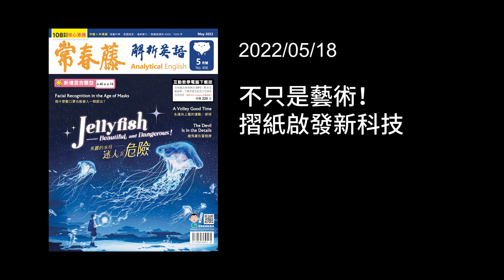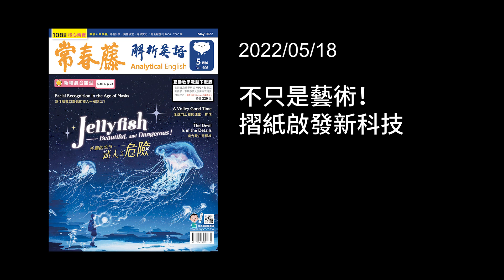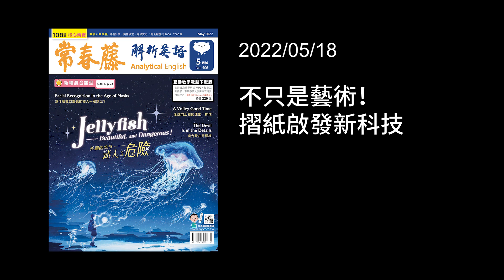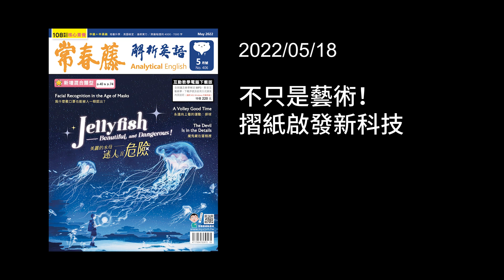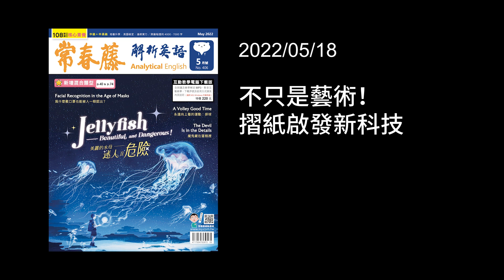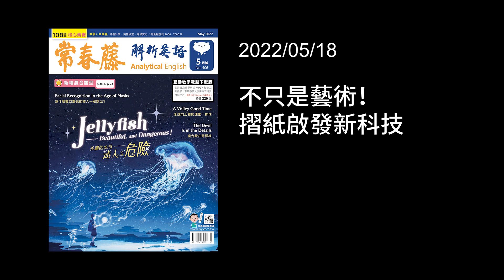解析英語20220518- 不只是藝術！摺紙啟發新科技- High-Tech Uses for the Ancient Art of Paper Folding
♦  FB 粉絲團   ♦

♦  LINE  ♦